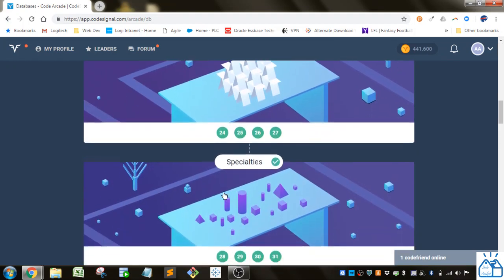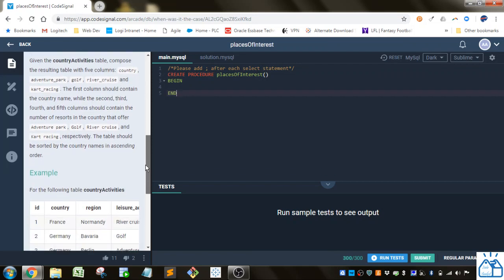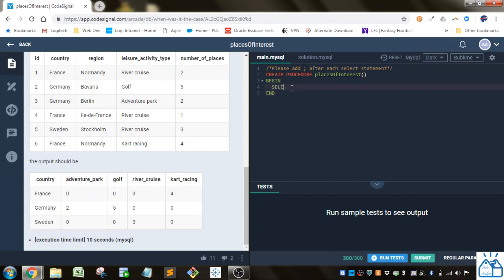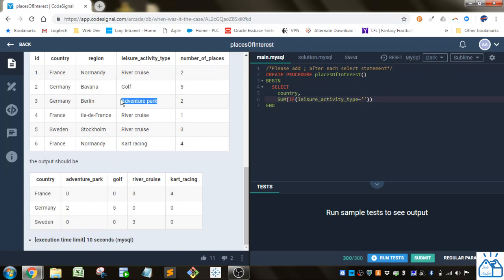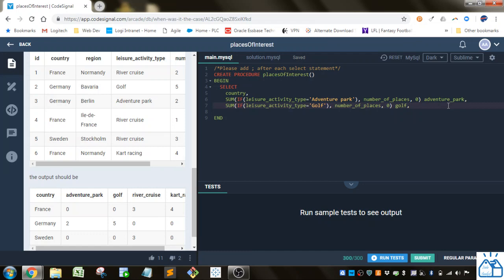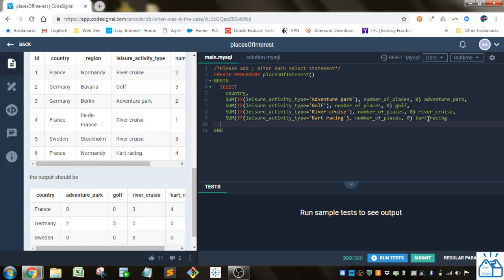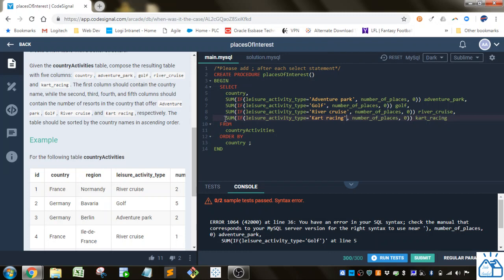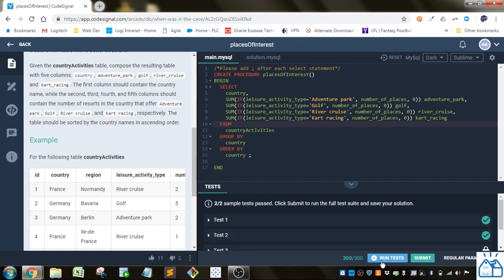SQL - CodeSignal placesOfInterest 34